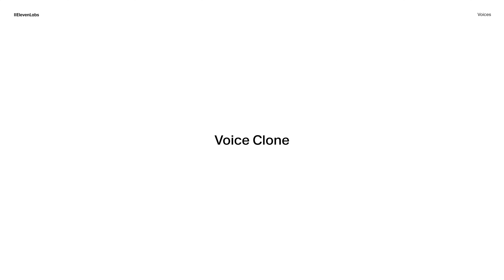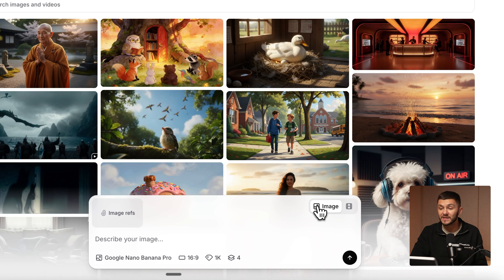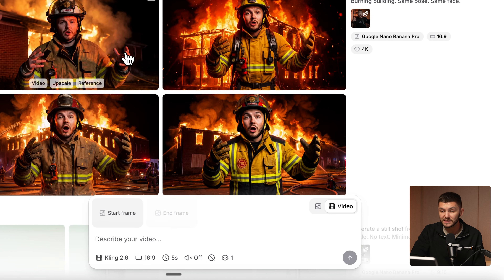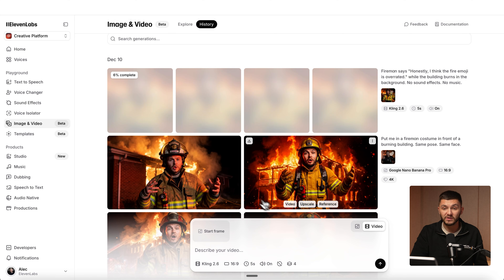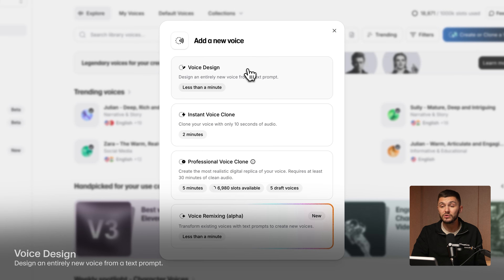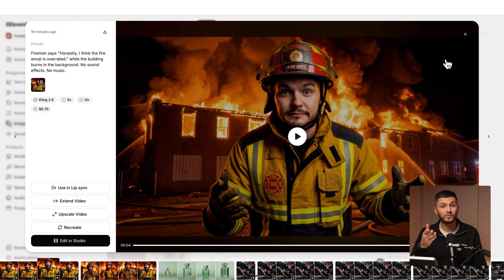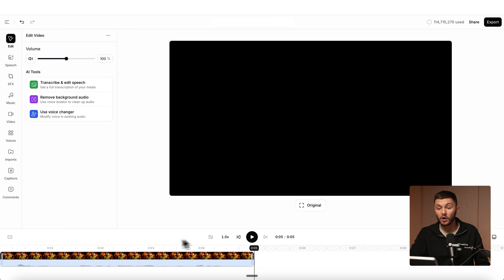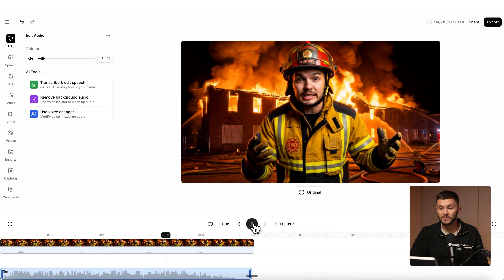Use Your Own Voice in Kling 2.6 (Custom AI Workflow)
Add custom voices to AI video models like Kling 2.6 using ElevenLabs.

Kling 2.6's new native audio generation is powerful, but what if you want the character on screen to sound exactly like you?

This tutorial breaks down theworkflow inside ElevenLabs to generate high-fidelity AI video with Kling 2.6 and then seamlessly swap the default voice for your own custom voice clone.

This technique ensures your brand's auditory and visual identity is consistent across all your content, whether you're creating social media shorts, cinematic scenes or AI ads.